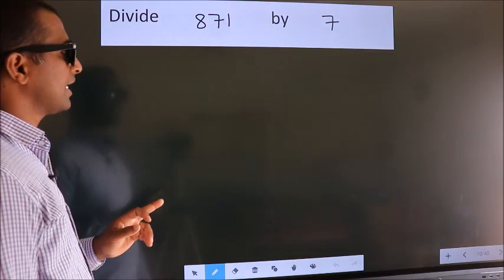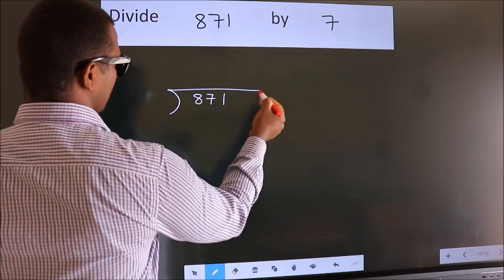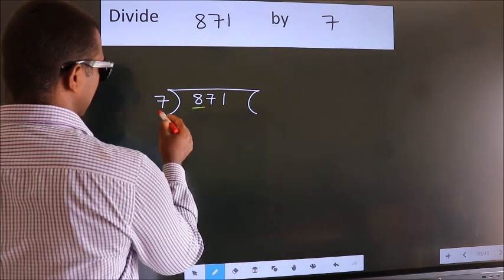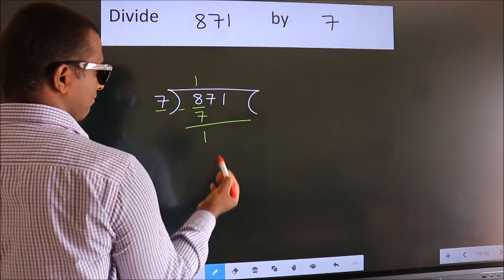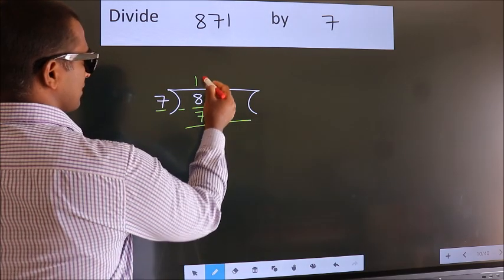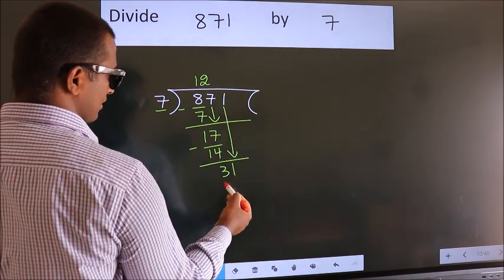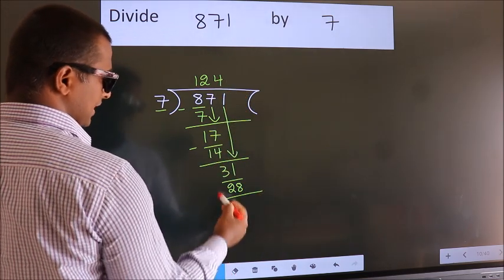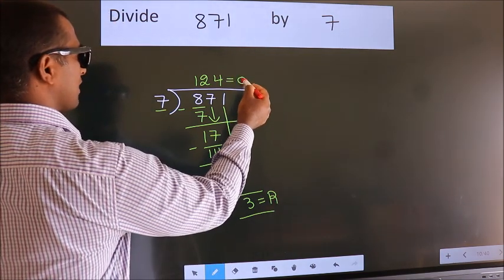Divide 871 by 7